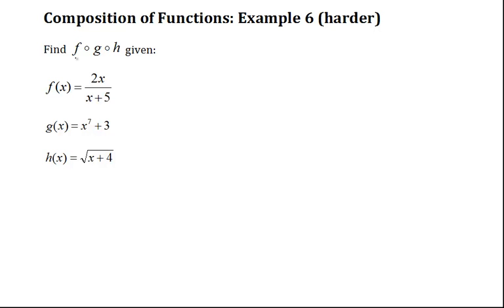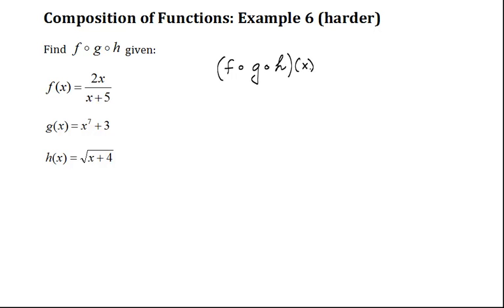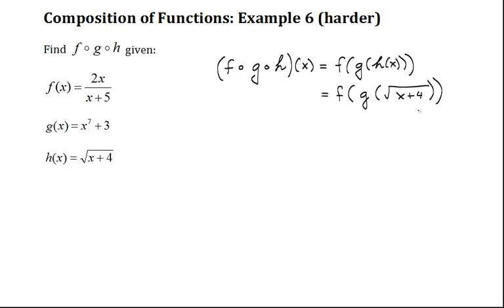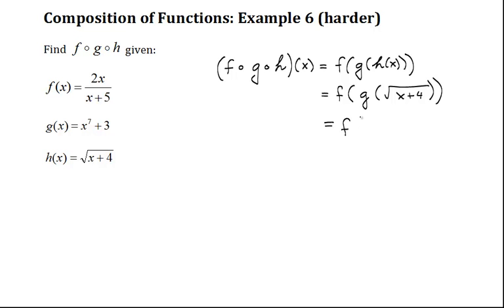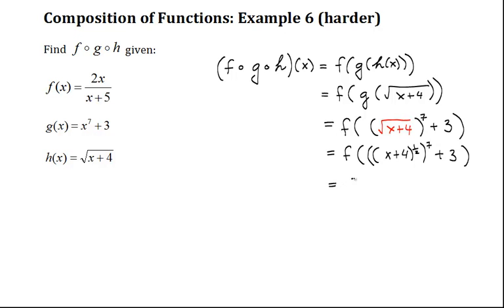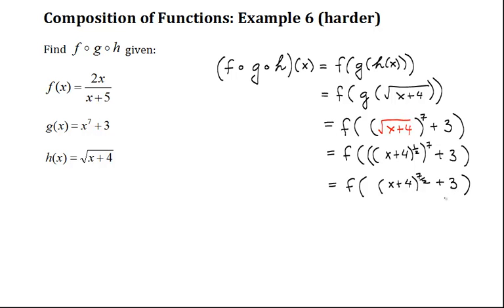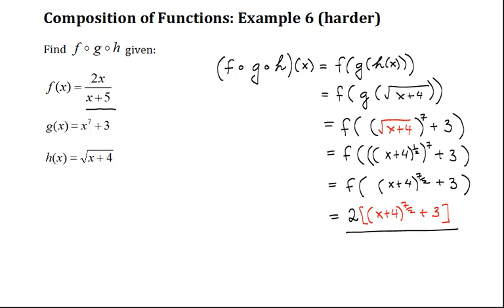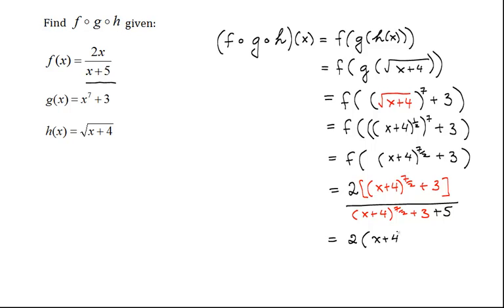Composition of Functions - Example 6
This video will show you how to find a new function form from a composition of other functions.